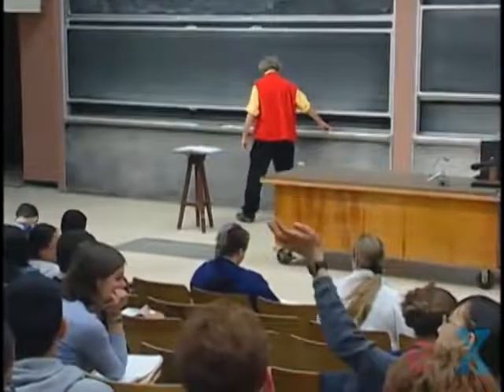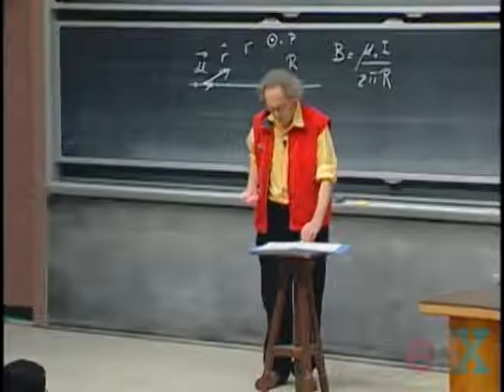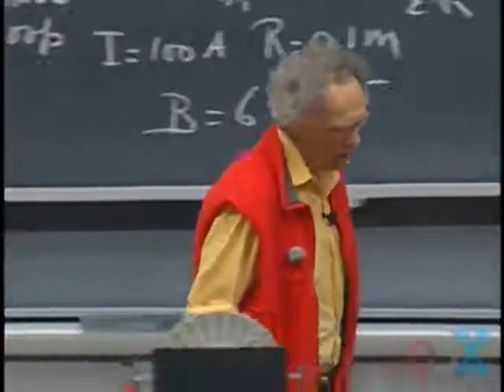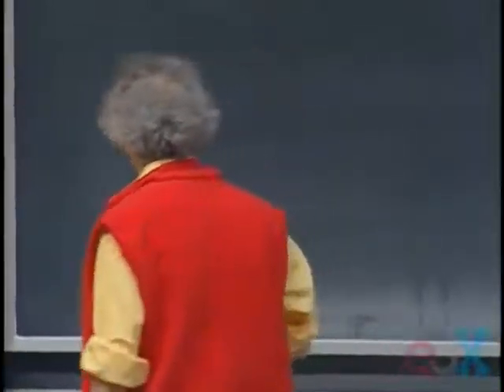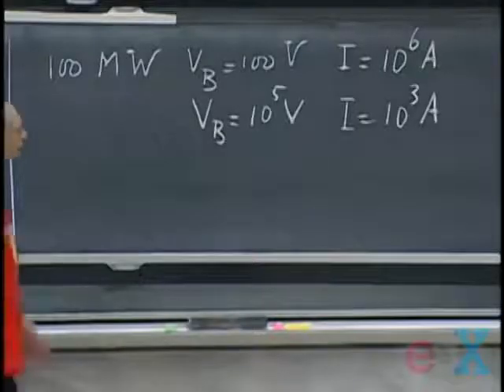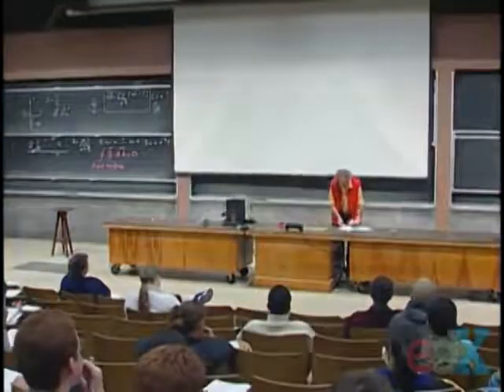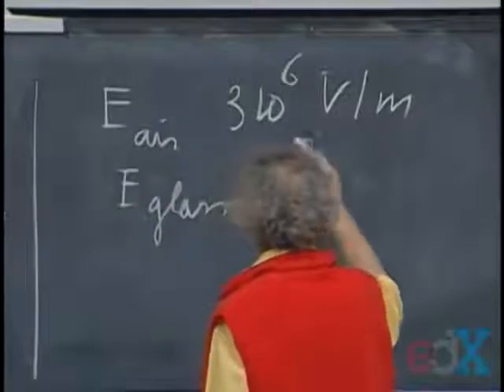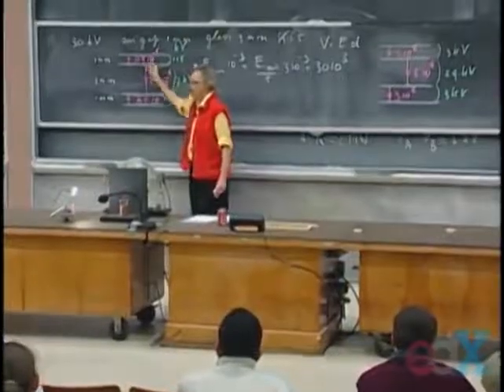CLASS 12th MAGNETISM (Lec 14)---Best Physics Lectures for Conceptual understanding of Physics.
BIOT-SARVART LAW, GAUSS' LAW FOR MAGNETIC FIELDS,
Revisit the "Leyden Jar",
Explanation of the Jar's "misbehavior", High-Voltage Power Lines

For advises regarding BOARDS, MAINS, HIGHER EDUCATION.
FOREIGN STUDIES.